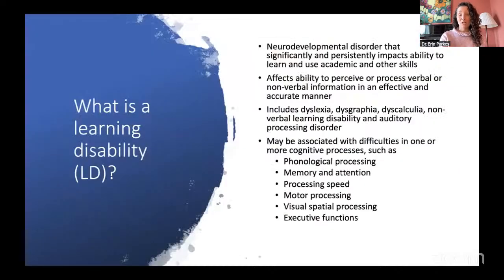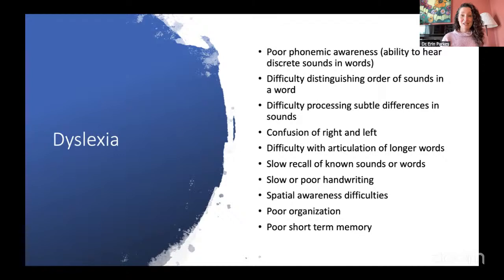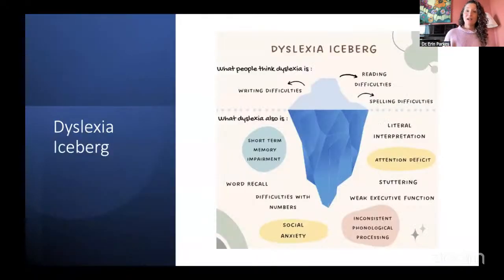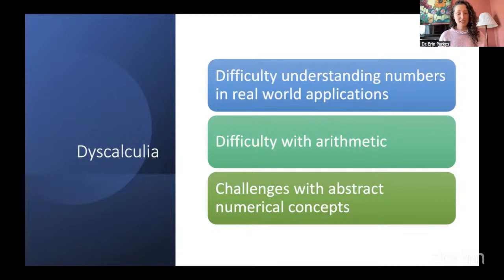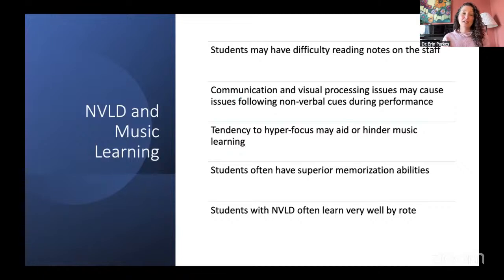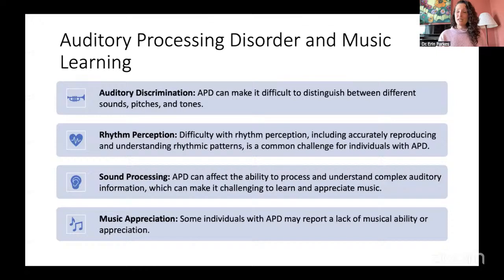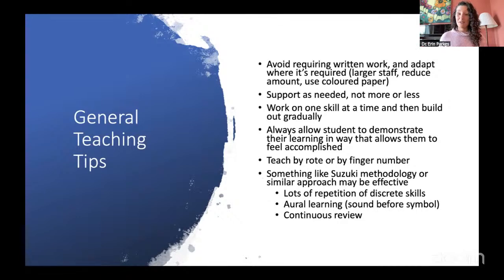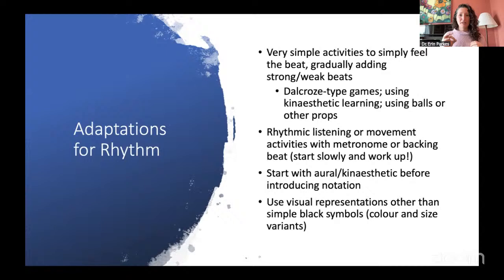Teaching Students With Learning Disabilities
In this webinar, Dr. Erin Parkes talks about teaching students with learning disabilities:
Learning disabilities, particularly dyslexia (challenges with reading and
language) and dyscalculia (challenges with math), can lead to difficulties in the music learning
process. Reading notes on a staff and rhythm processing can both be greatly impacted.
Fortunately, there is a wealth of strategies that can be used to support students with learning
disabilities. In this webinar, we will explore the challenges that learning disabilities can present
for music teachers, discuss strategies to support our students, and learn activities that can build
skills in our students to add to our teaching toolkit.